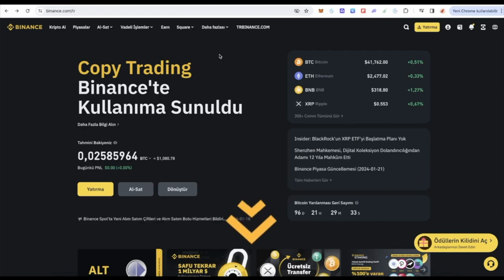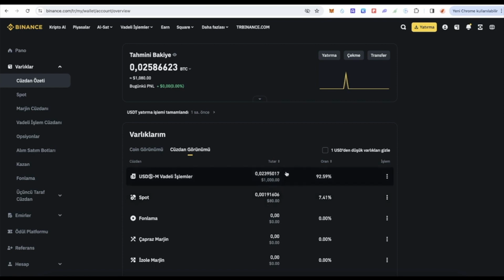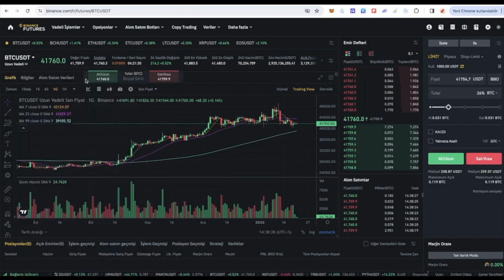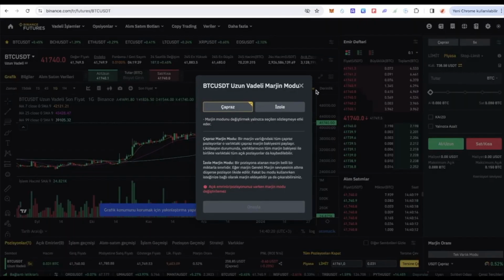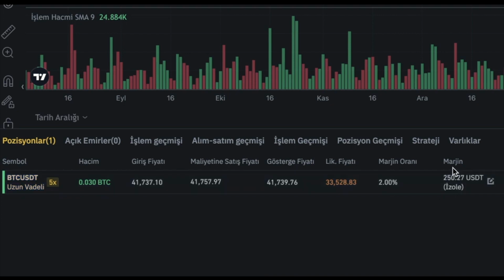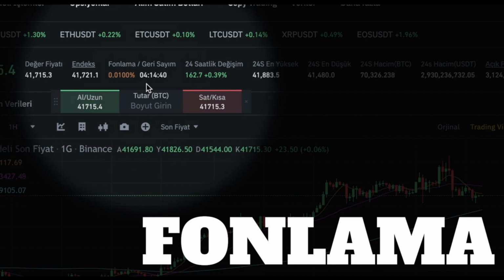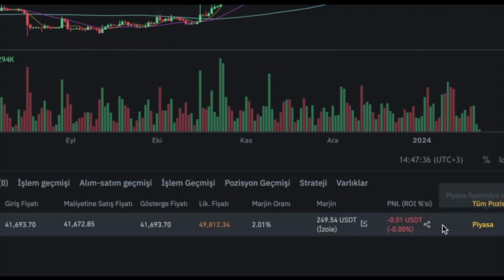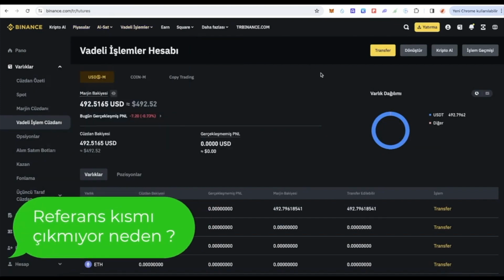How to Use Binance Futures - Transfer Money | LONG SHORT Usage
Hello everybody. Today, I explained what Binance futures transactions are, how to use leveraged transactions, and we looked at activating a leveraged transaction account from scratch, transferring money to Binance Futures, and opening long and short futures transactions. We explained the difference between Futures Isolated and Cross, enjoy watching